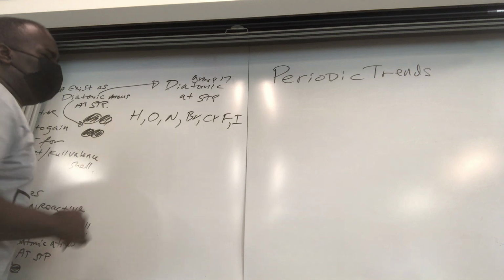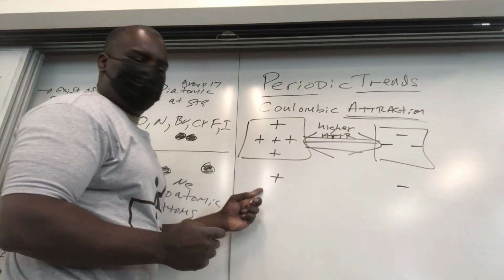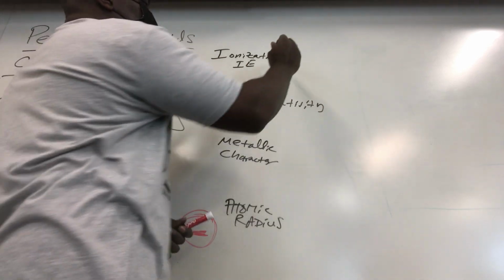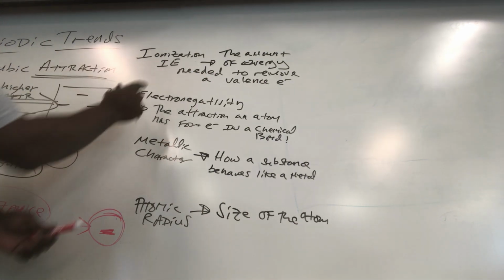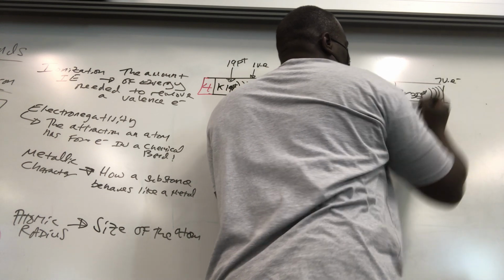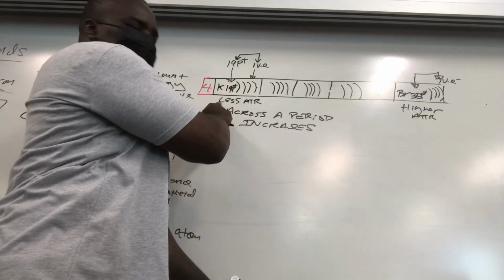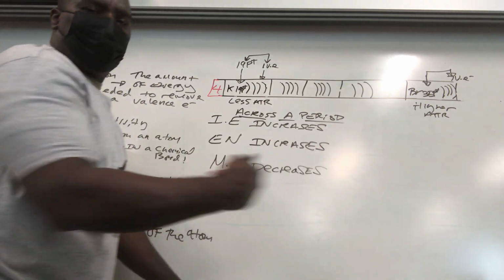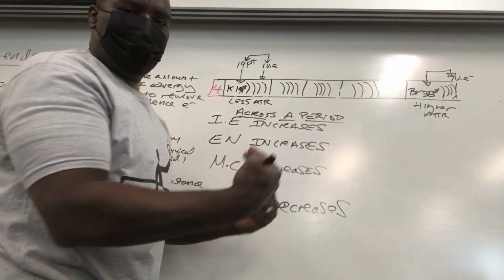Periodic Trends across a period